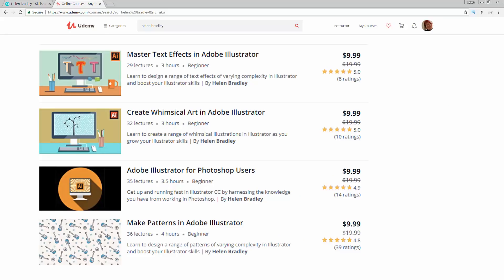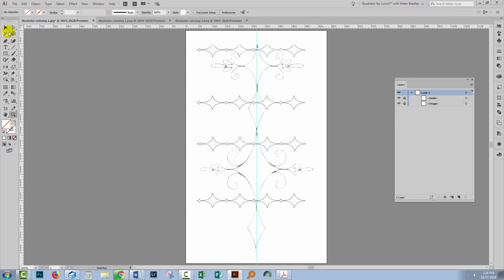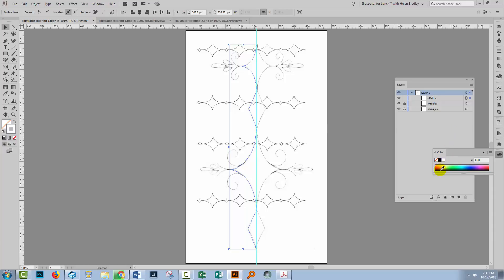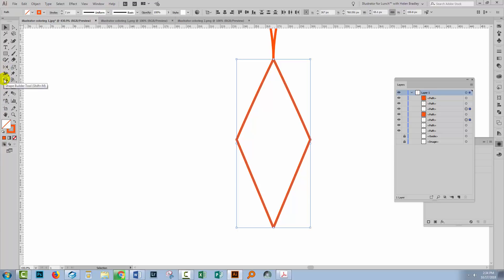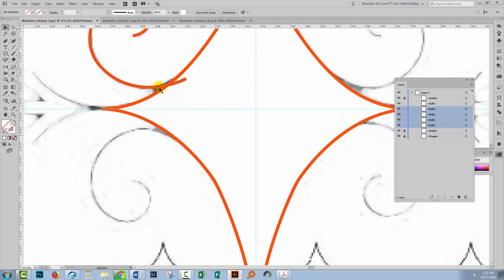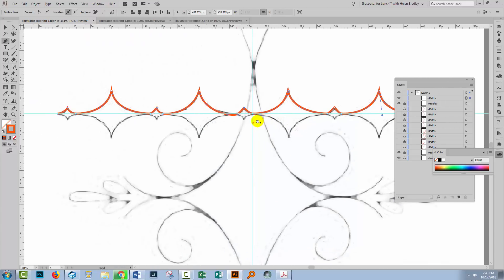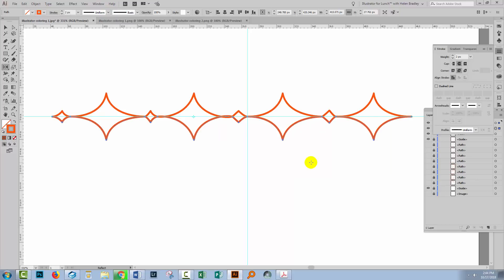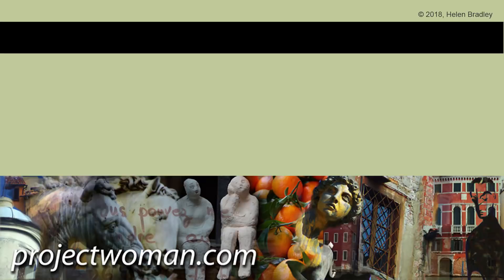Illustrator - Troubleshoot moving from design to vector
Learn to turn a drawing into a vector design in Illustrator. I show you one viewer's failed attempt and explain what I would do differently to achieve the desired result. Unfortunately the process of drawing on paper can be different to how you approach the task in Illustrator and this video explains how to break down a design so you can recreate it successfully in Illustrator.